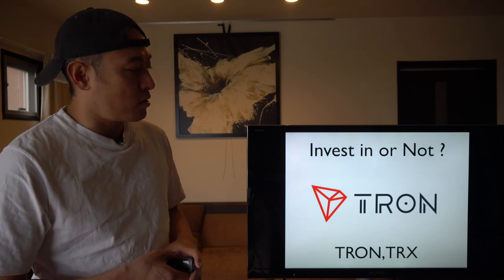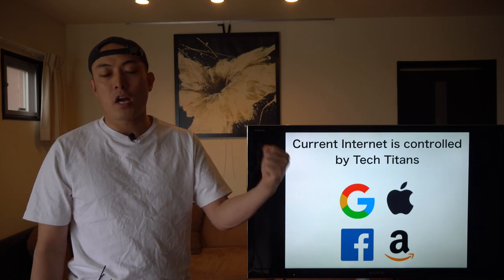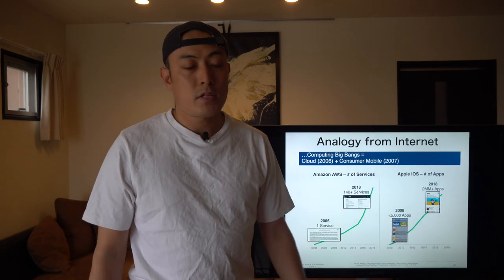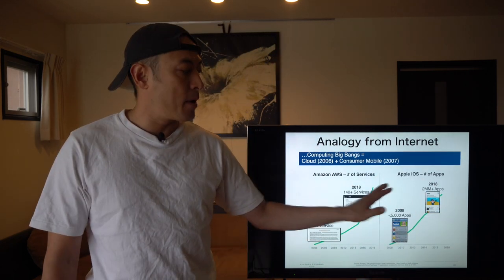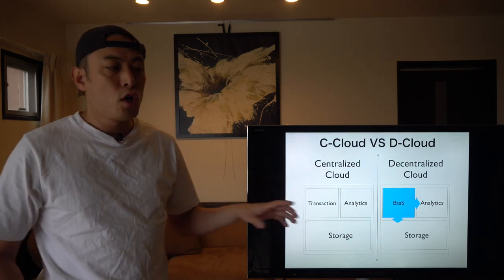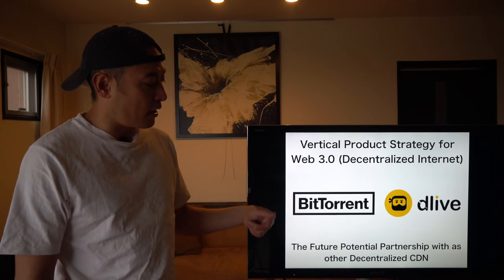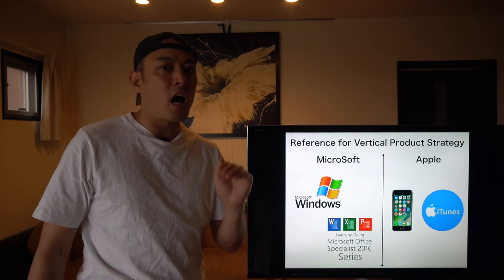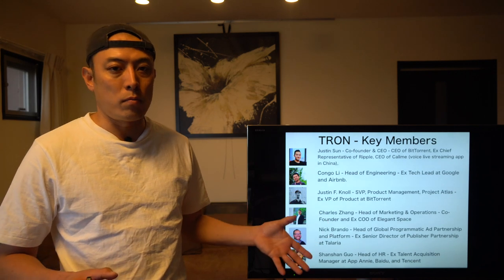Invest In or Not? - TRON, TRX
Hi I am Masa Keith Nakatsu, Founder and Ex CEO of Orb ( founded 2014 and acquired by SBI Holdings in 2018 ) and Lead Mentor for Google Global Accelerator Program. I am serial entrepreneur, investor, and philanthropist for Post Capitalism and Singularity.

This is my investment review for TRX, the token of TRON.  As BaaS project, TRON takes unique strategy which will help us realize Web 3.0, decentralized internet faster than we imagine. For more detail, please check the video. Enjoy it.

Also, you can buy TRX on Binance, the world largest crypto exchange, and my most favorite one. Here is the link:

Always welcome for constructive comments and positive feedback. Thanks!

Note: This content is just made for reference. Your investment decision is your own responsibility.